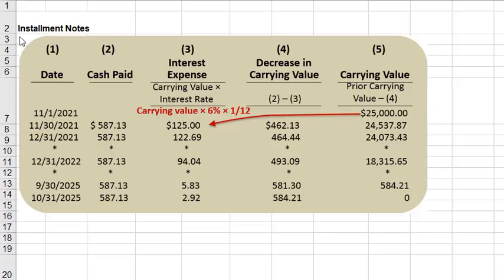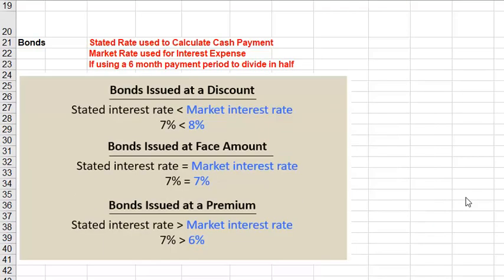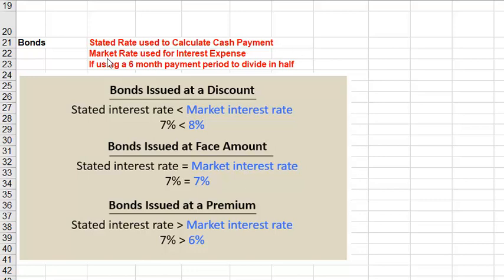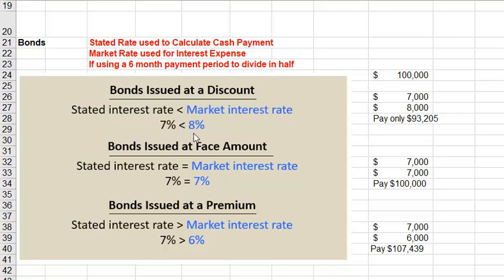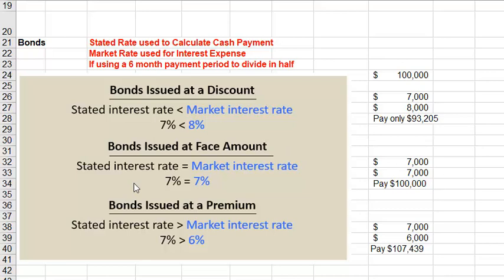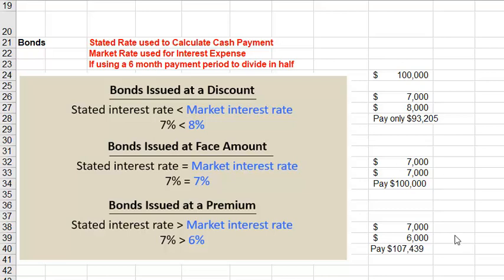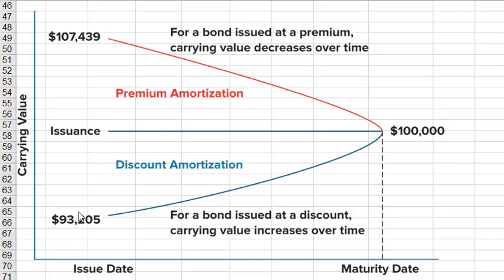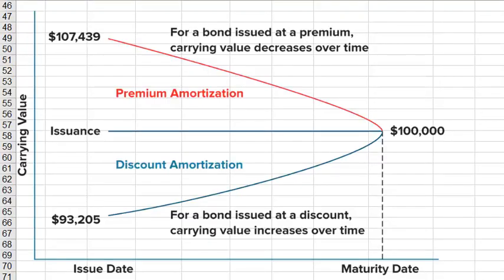CH 9 Intro